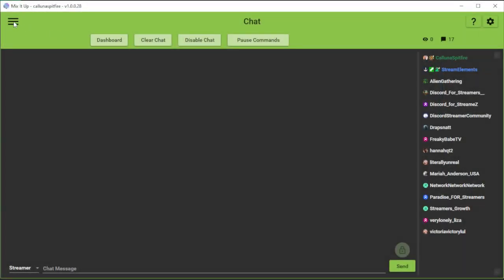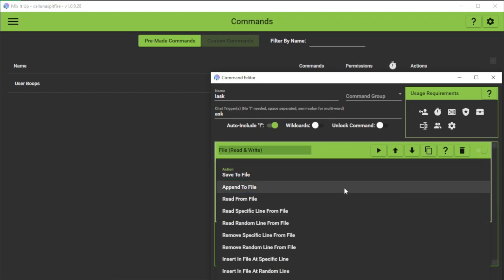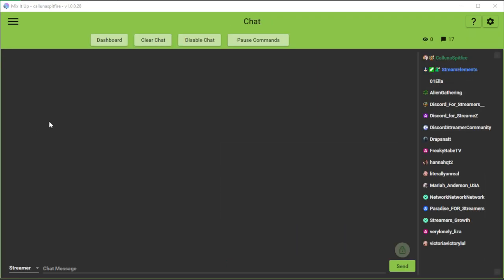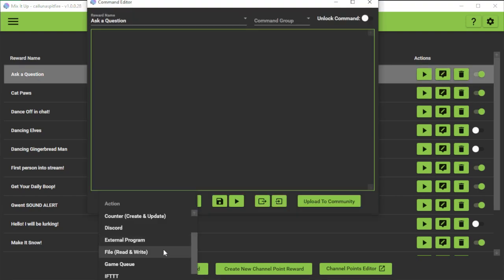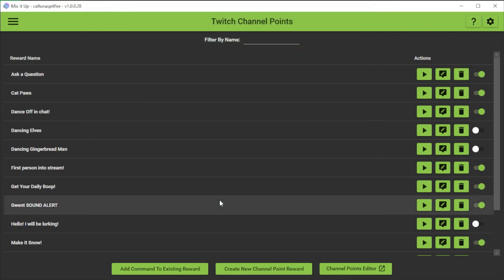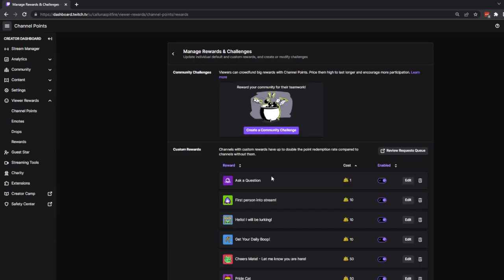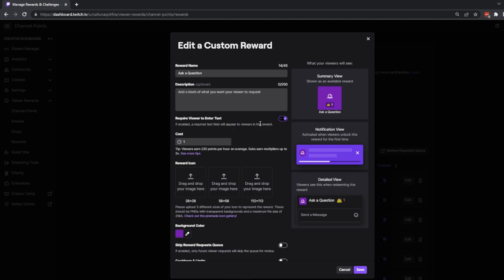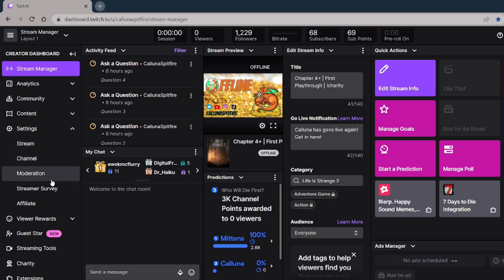How To: Send Twitch Q&A Questions To Local File Using Mix It Up Bot ~ A Quick & Easy Guide!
Are you a streamer hoping to run a Q&A session with your chat, but want to have an easy spot to collect all the questions so you don't get lost within the swarms of chat?

In this video I show you a free way to send chat questions to a local file using either a chat command OR channel point redeem that will do just that to make it easier to run these Q&A's using Mix It Up Bot!